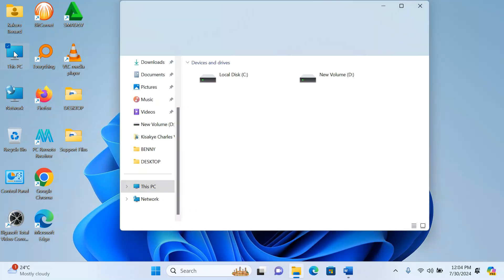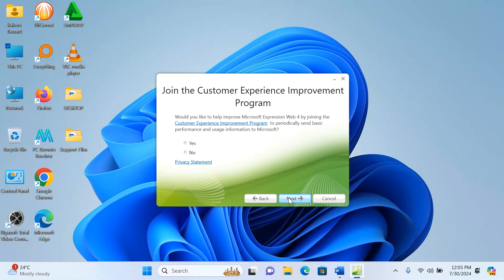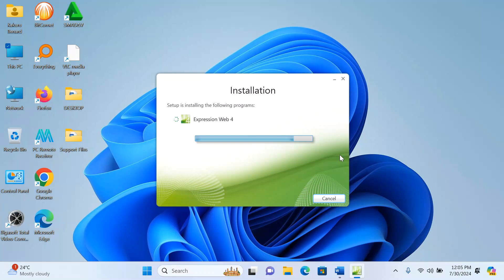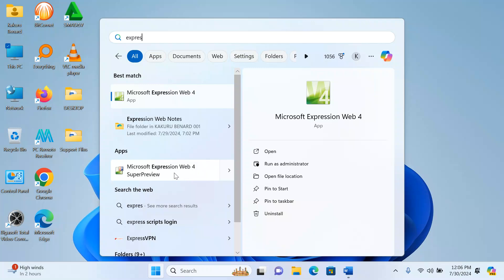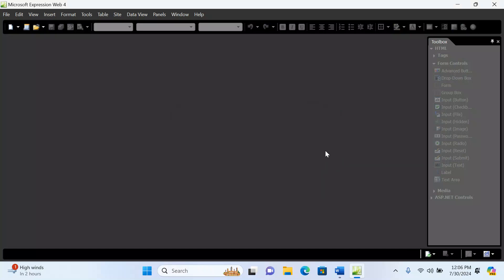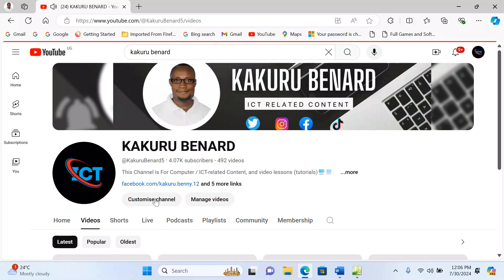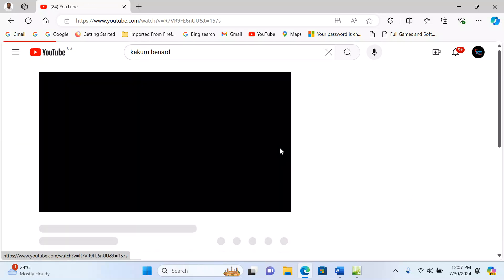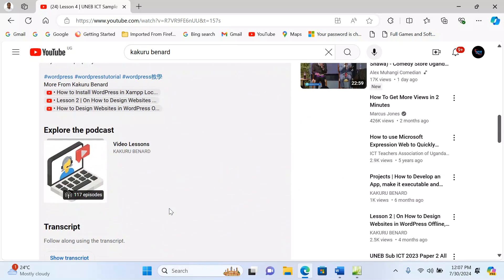Lesson 1 | How to install Microsoft Expression Web 4.0 on a Windows PC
Expression Web 4 is a professional development and design tool to create modern, standards-based Web sites that use PHP, HTML/XHTML, CSS, JavaScript, ASP.NET.

Microsoft Expression Web is a discontinued HTML editor and general web design software product by Microsoft. It was discontinued on December 20, 2012, and subsequently made available free of charge from Microsoft.

Step 1: Once you have downloaded the program file, double-click on the file to start the installation. You will receive the normal User Account Control warning box. Click Yes.
Step 2: Accept the license agreement.
Step 3: Choose whether you wish to join the Customer Experience Improvement Program.
Step 4: Select which of the programs you wish to install.
If you expand the Options, you will see where the program is going to be installed.
Step 5: Once all of the program you have selected are installed, you will see the finish setup screen. You can either view the Release Notes of click Finish.